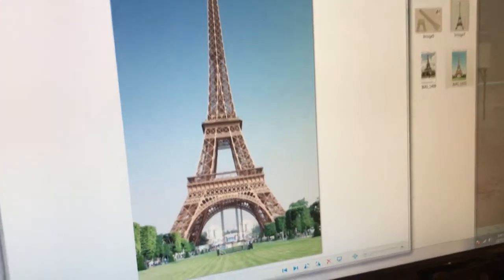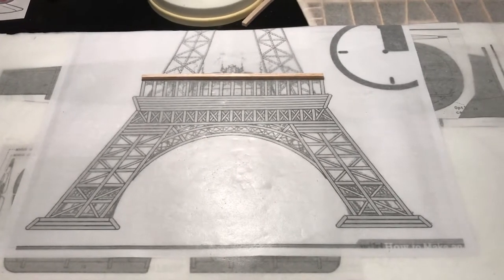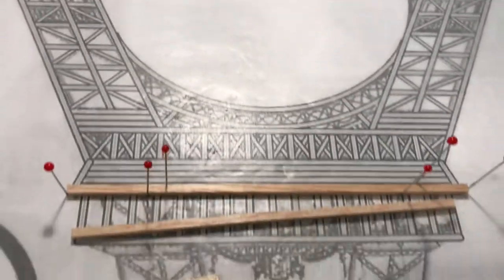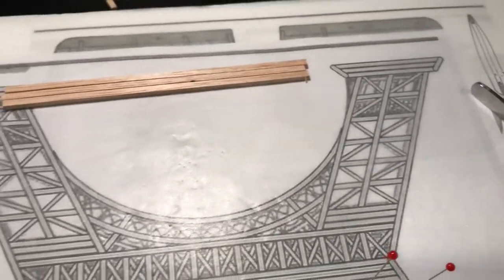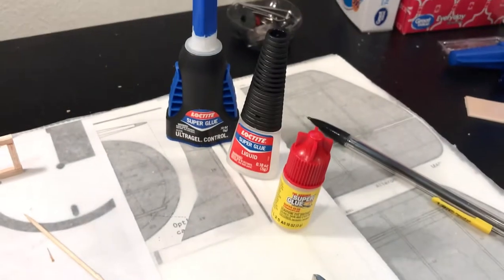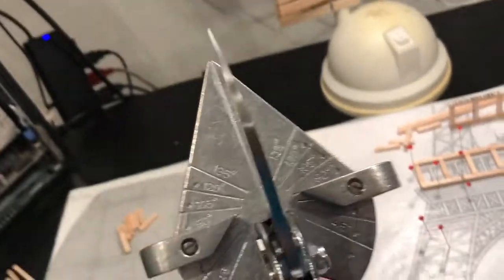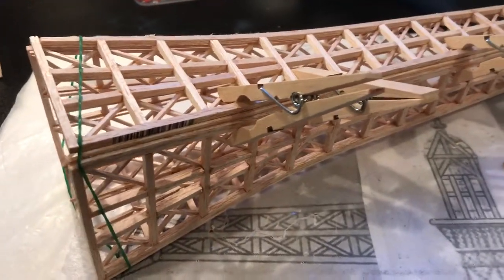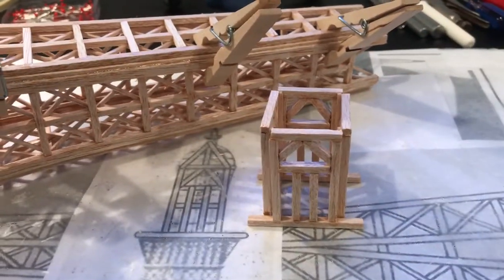Balsa Wood Eiffel Tower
My handcrafted Eiffel Tower built from balsa wood materials.